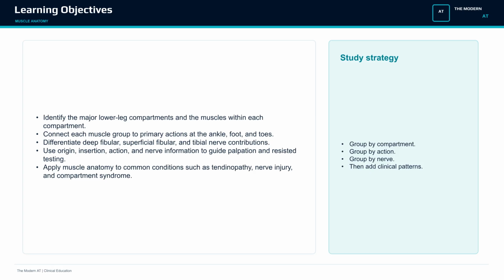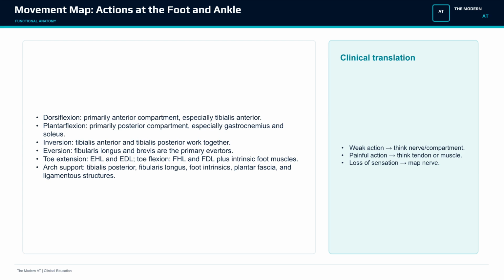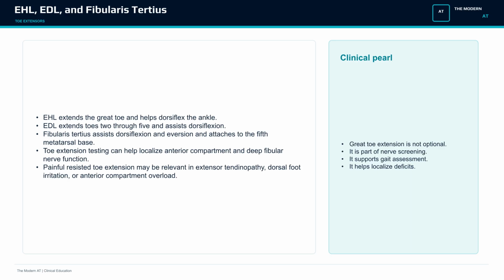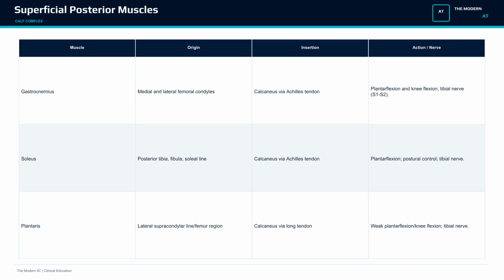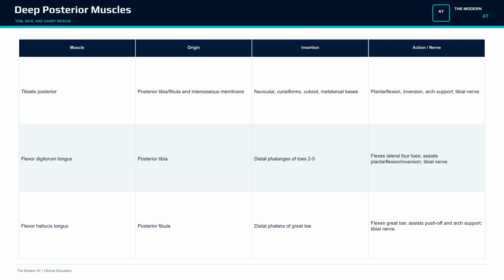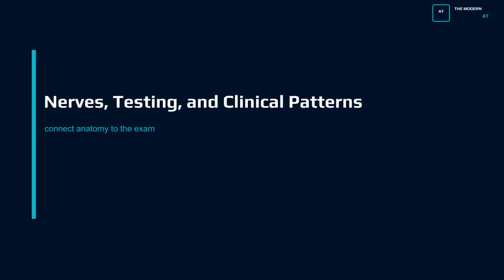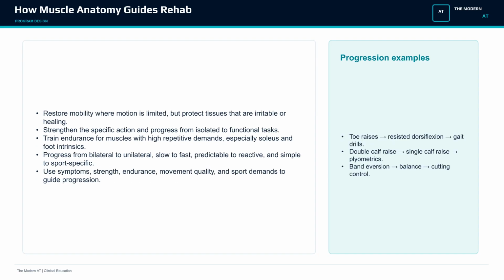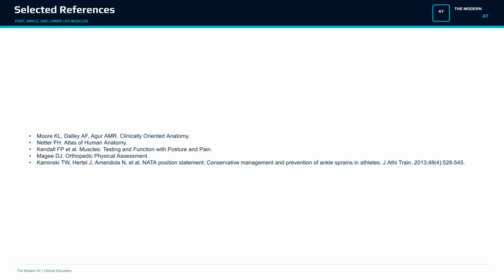Foot, Ankle, Lower Leg Muscles and Function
In this lecture from The Modern AT, we review the major muscles of the foot, ankle, and lower leg with a focus on clinical application. Instead of memorizing anatomy in isolation, this presentation connects each muscle group to movement, innervation, palpation, resisted testing, common injury patterns, and rehabilitation planning.

This video covers the anterior compartment, lateral compartment, superficial posterior compartment, deep posterior compartment, key nerve patterns, Achilles tendon loading, tibialis posterior function, toe flexors, and how lower leg muscle anatomy guides clinical decision-making.

This lecture is designed for athletic training students, kinesiology students, exercise science students, physical therapy students, and sports medicine professionals who want to better understand how muscle anatomy translates into real patient care.

Topics covered:
Lower leg compartments, dorsiflexors, plantarflexors, evertors, invertors, toe flexors, nerve screening, palpation, resisted testing, compartment syndrome red flags, and rehab progression.

The Modern AT
Educate. Empower. Elevate.